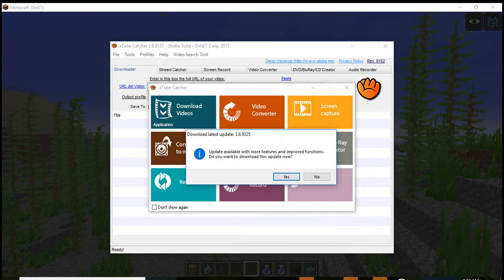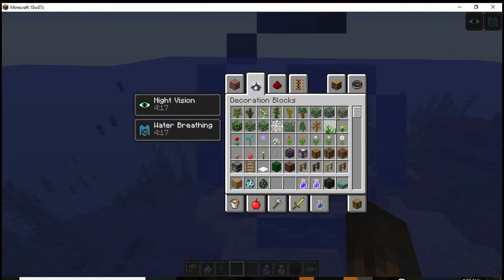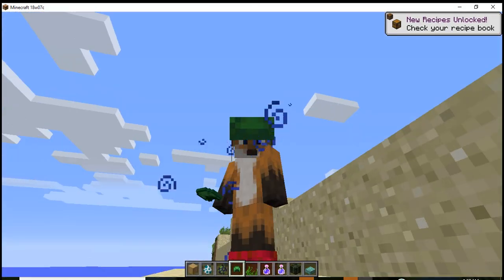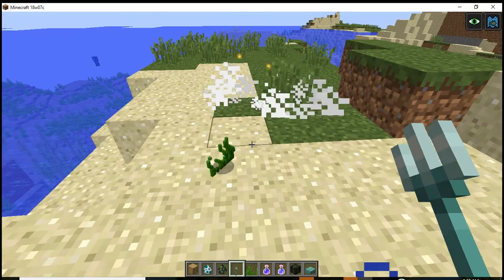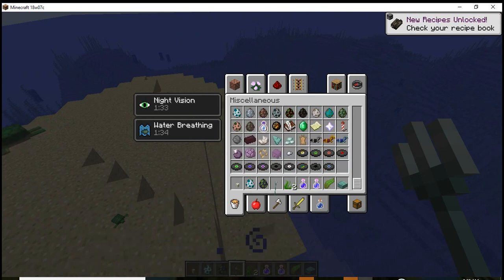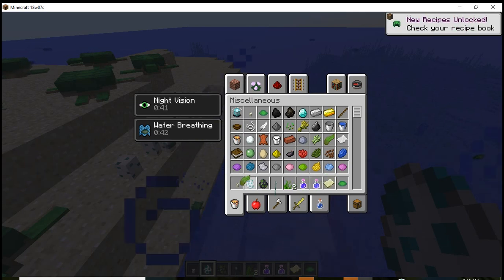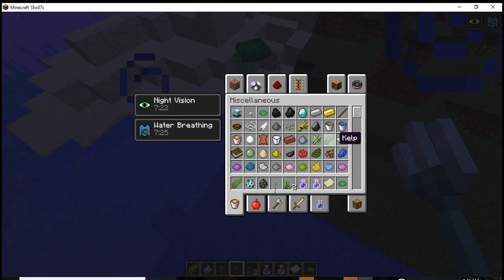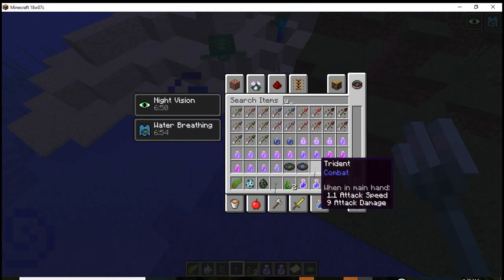1.13 SNAP SHOT TURTLES NEW SWIMMING NEW BLOCKS